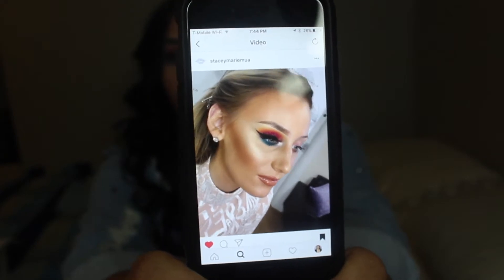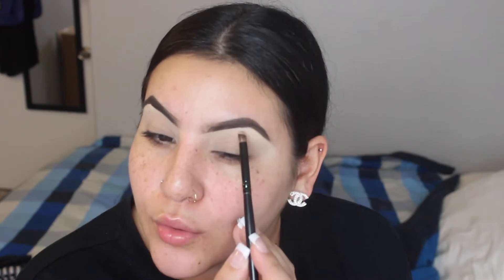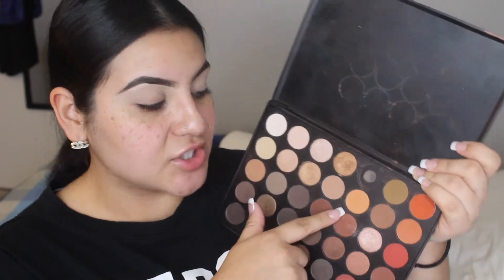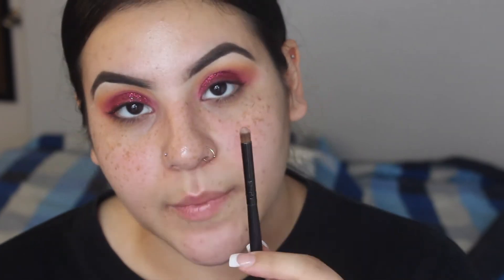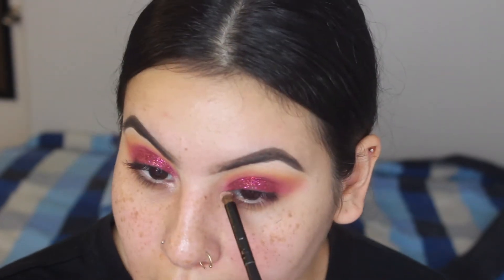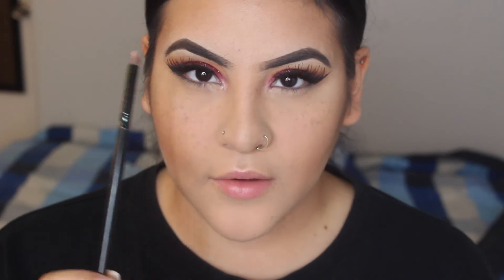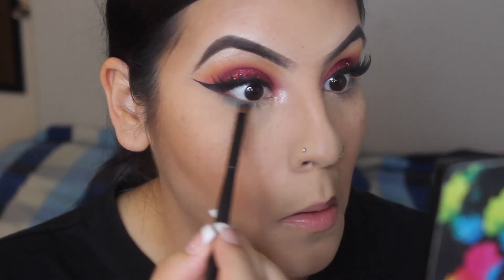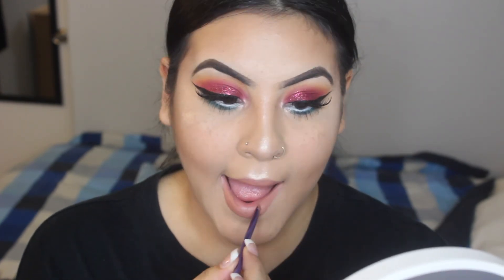SUNSET SMOKEY EYE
Inspired  by @staceymariemua on Instagram.

Products Used:
EYES
Ardell Lashes
NYX white waterproof eye pencil & black liquid liner.

FACE
Maybeline Fit me! Matte & Poreless foundation
LA Girl cosmetics pro conceal "creamy beige" & "beautiful bronze"
ABH powder contour kit
MAC "soft & gentle" & mineralize charged water

LIPS
ABH lip palette #11